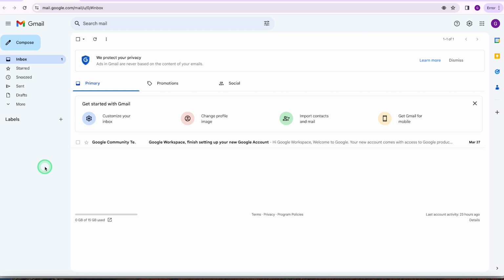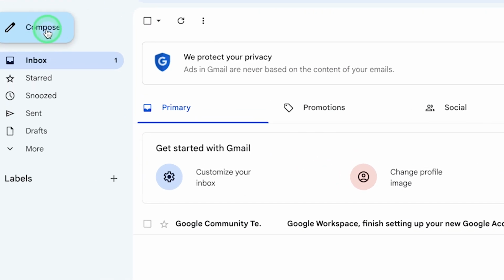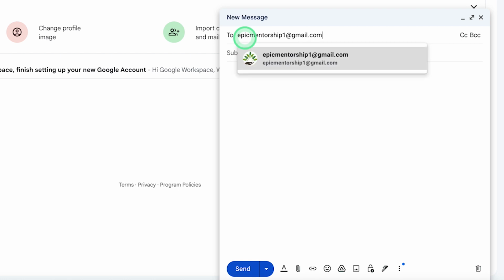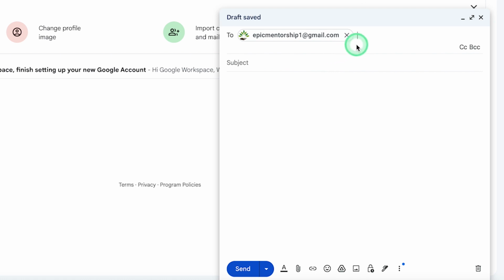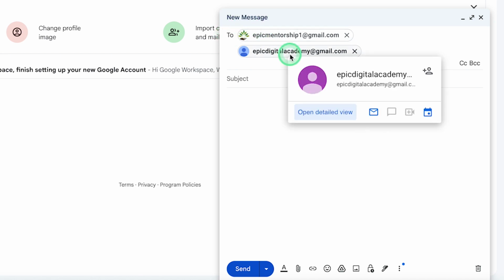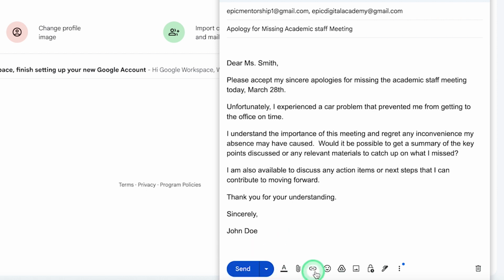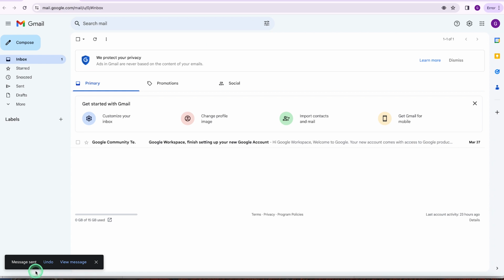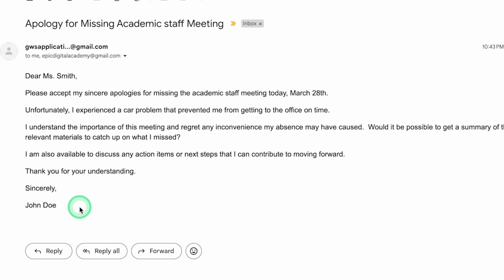How to use Gmail to Send or Receive Email in 2024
In this tutorial, you will learn how to send and receive email in gmail. This is part of a complete google workspace applications tutorial. You will learn how to compose a textual email with subject and email addresses and then sending it to the recipients. We also looked at how to receive and check email on the receiver's end and possibility of replying.